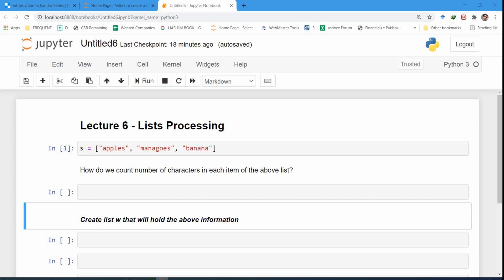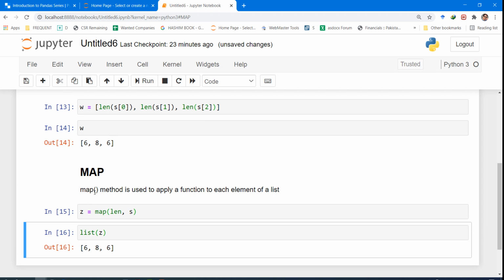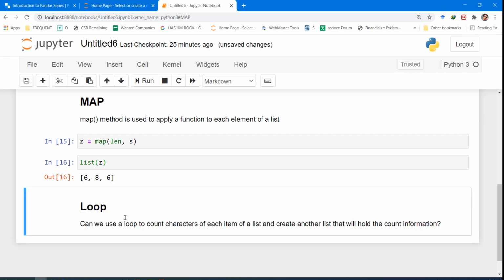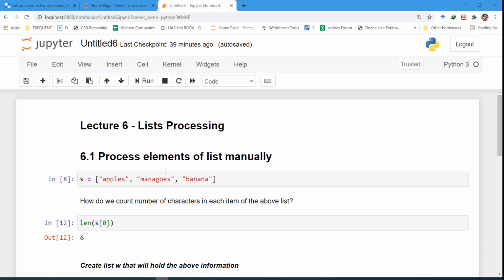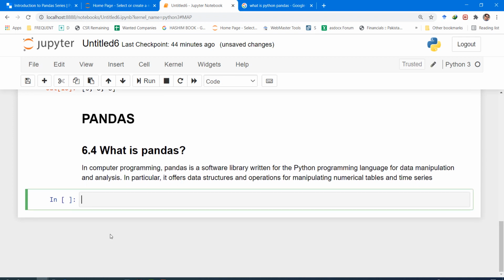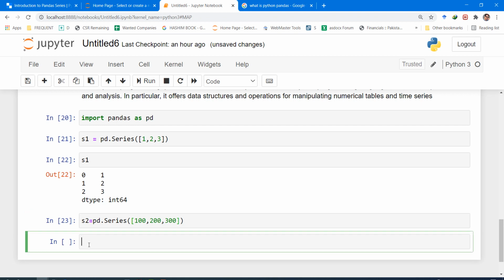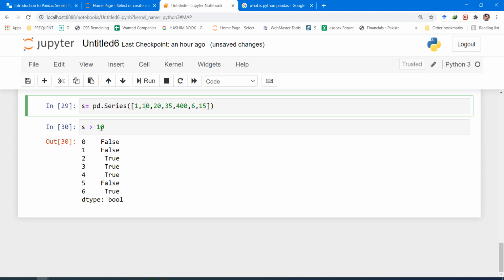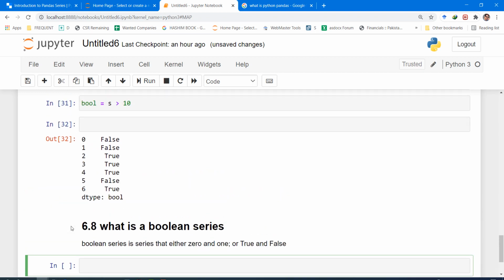Lecture 6 map and Pandas Series